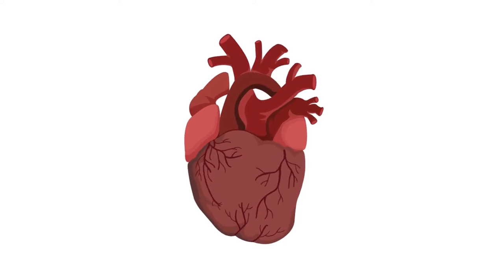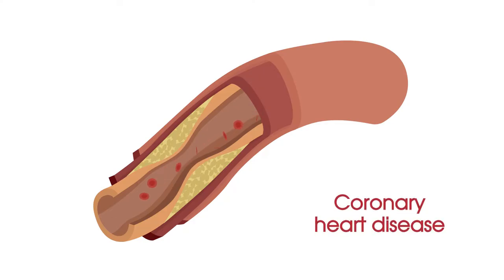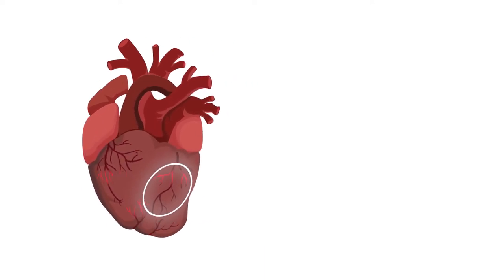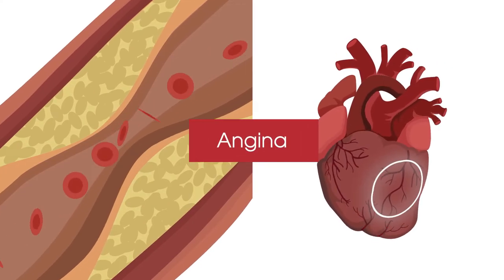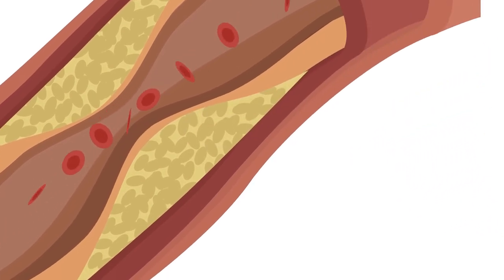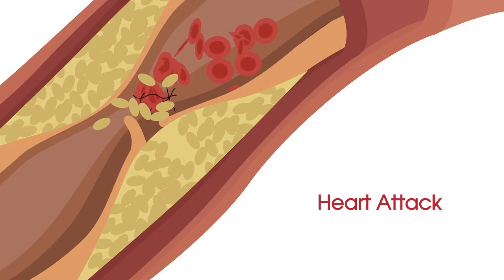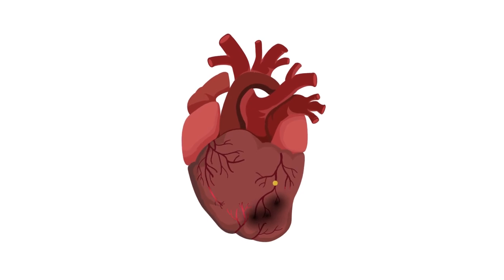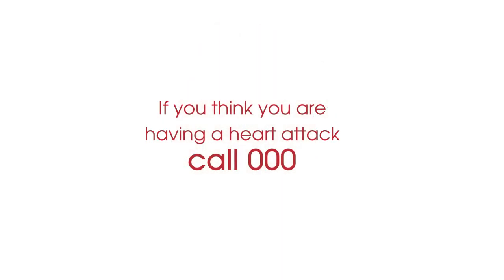What is a heart attack?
The most common cause of a heart attack is coronary heart disease.

A heart attack occurs when a coronary artery, which supplies blood to your heart, becomes blocked.

The most common sign of a heart attack is chest discomfort or pain, which can spread to your arms, neck, jaw or back.

Chest discomfort or pain can last for several minutes or come and go.
A heart attack requires emergency treatment to restore blood flow to your heart.

Always call Triple Zero (000) immediately if you think you or someone else may be having a heart attack.